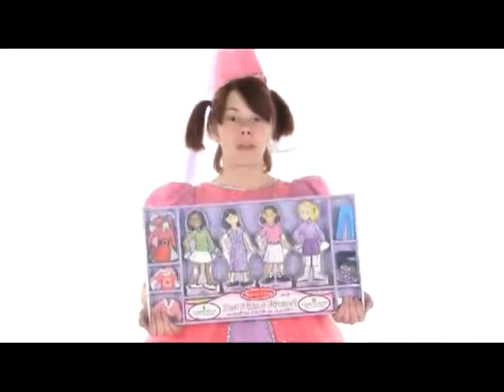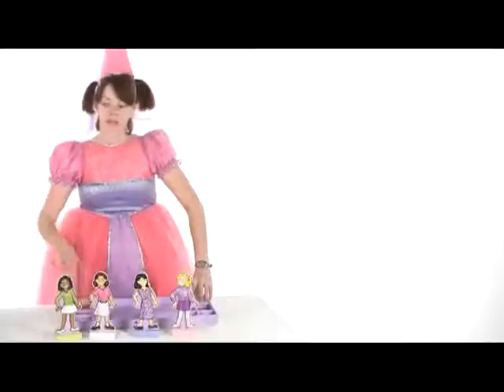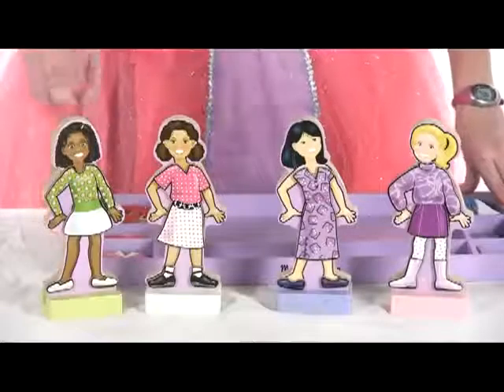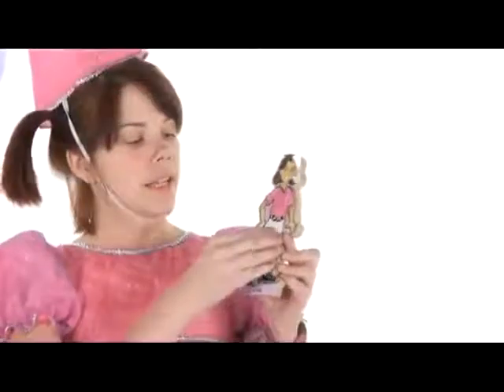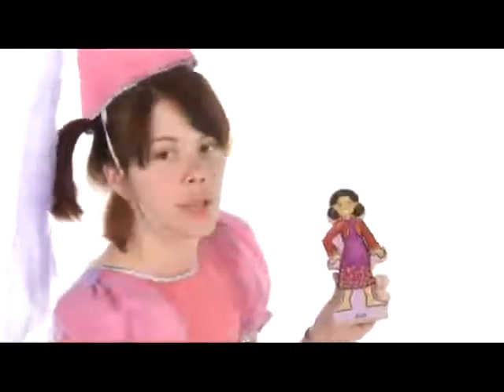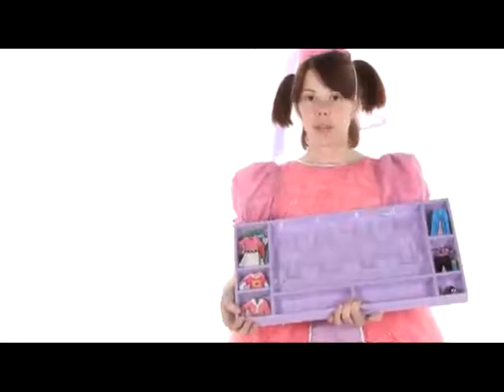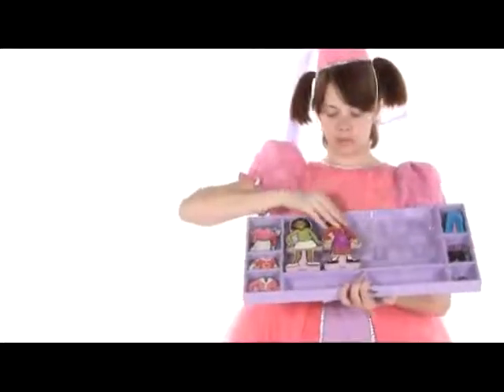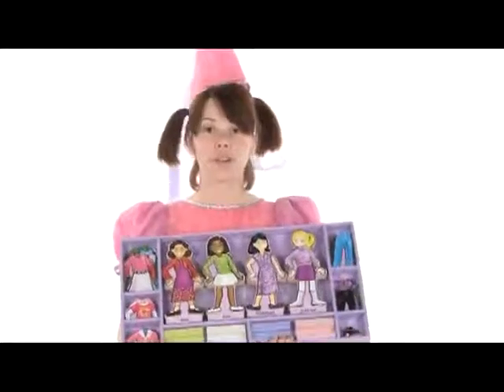Conjunto Magnético Melhores Amigos Melissa & Doug